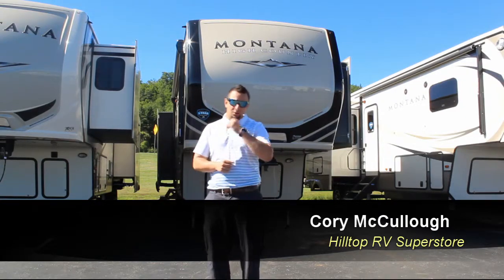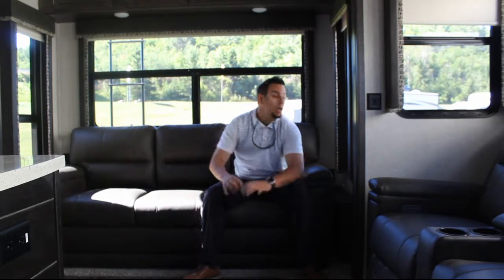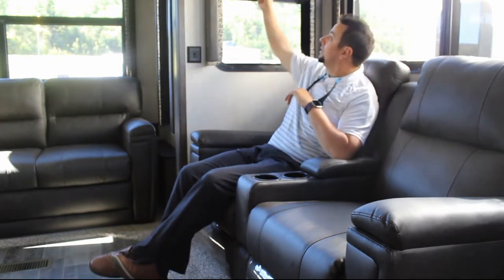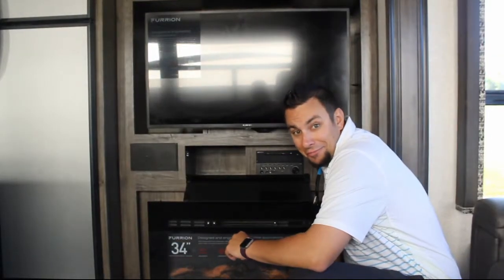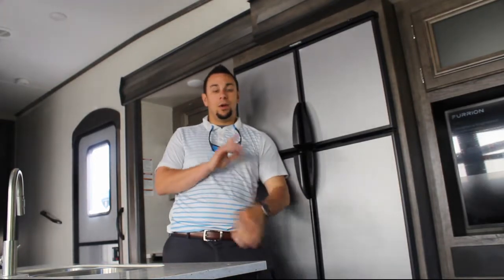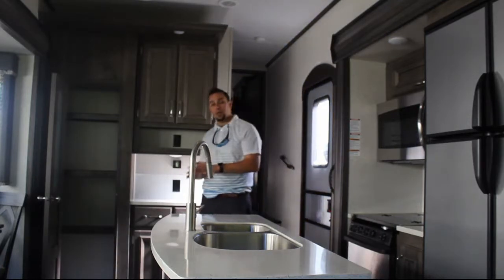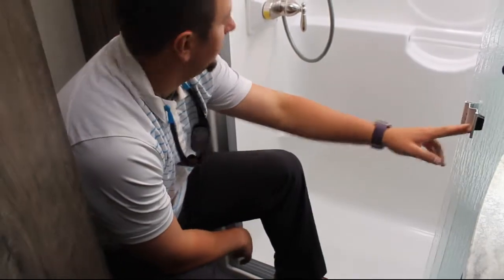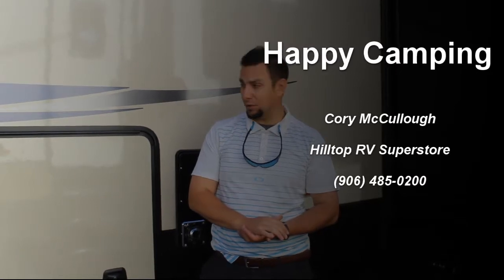2018 Montana High Country 305RL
Walkthrough of a 2018 Montana High Country 305RL. Located at Hilltop RV Superstore in Ishpeming, MI.